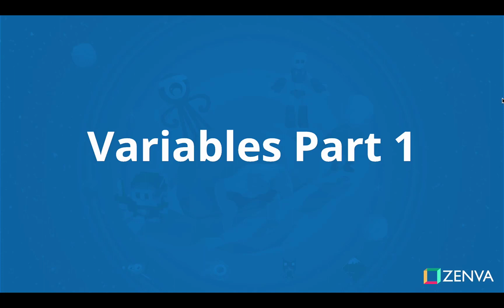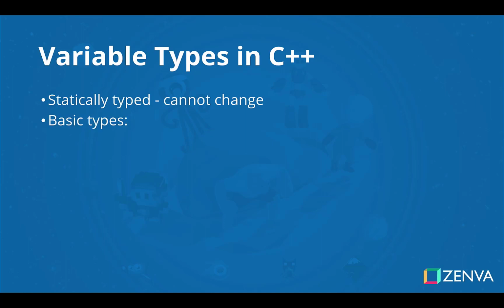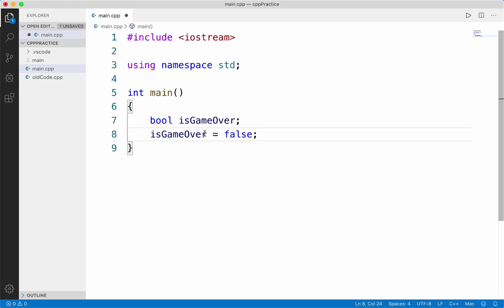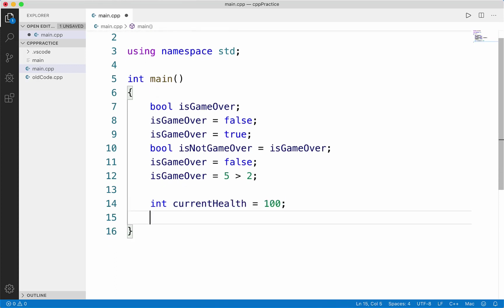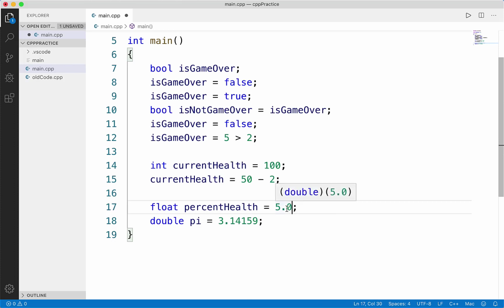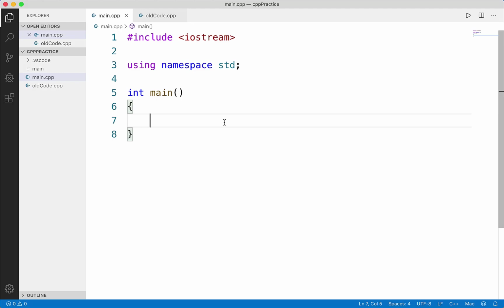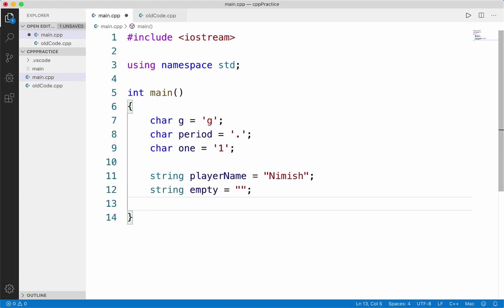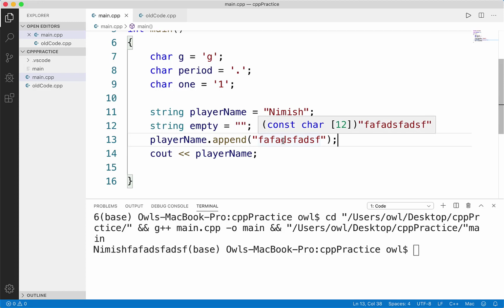C++ Tutorial - Learn About VARIABLES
TRANSCRIPT

What is up everyone and welcome to the fifth tutorial in our "Learn C++" course. This will be on variables, and is part one of two just because there is quite a lot to take in with regards to variables, and I don't want to overwhelm you with everything all at once. So in part one, we're going to focus on what are variables. Then we'll talk about some of the basic variable types in C++, these will be in the slides, and then we'll turn to the code and focus on assigning and reassigning variables with some examples. So for starters, what are variables? variables is simply a way to store and modify data within a program. Pretty much every program will need some kind of variables to help maintain its state throughout its execution. Variables can be used temporarily or can exist throughout the entire program's execution. Take for example a game, often they'll ask what your name is right at the beginning, and then they'll store it somewhere. Well, that name will exist throughout the entire time that you're playing the game, and also in future runs as well. However, if we're entering, let's say a specific level, there may be a lot of variables that help set up the level that are basically destroyed, as soon as we leave the level or go into a different one. Now, each variable uses a "type" to dictate the kind of data that can be stored. So there might be, let's say, numerical types of variables, well there may might be text based variables or true false variables, these are all determined with the type which we have to assign. Creating a variable can be broken down into two stages; declaration and initialization. Declaration is essentially assigning a type and a name to a variable. And then initialization is storing a value in that variable. So some of the types in C++. For starters, C++ is statically typed. So statically typed means once we assign a type to a variable, that type can never change. If we create let's say, a numerical variable, we cannot then later store a true or false value in it. Now this is unlike languages like Python, which are considered dynamically typed, those definitely allow you to modify types of variables, but C++ is a bit more rigid that way. So some of the basic types we might encounter will be Booleans, which are true or false values, integers, which are positive or negative whole numbers, floats and doubles, which are decimal numbers, characters, which are single byte characters, and then there are null pointers and void types. Now, null pointers and voids are a little bit more advanced, so I doubt we'll actually cover those too much in this course, but I just wanted to include them here just in case some of you say, "Well, there are actually other types and you didn't include them." Okay, so I think we'll focus on bools, ints, floats. We might take a look at some doubles, but we'll kind of skip over those for the most part because they're actually quite similar to floats, and the characters and strings, we'll actually cover in the next tutorial. So let's head on over to the code and go over at some examples. Okay, so as you can see, I've kind of cleared out my main file and put everything in old code. And I'll continue to do that as we go. All right, so the first stage is going to be talking about how to declare and initialize variables. So the two stages are gonna be assigning a type and a name, okay. So that will be the declaration and then initialization will be name equals some value, okay. We can do this in two steps, or we can do it in one like this. So let's focus on Boolean variables, because they're the simplest. The type is gonna be a bool, okay? The name is gonna be whatever we want. Let's think about something game related, so maybe it's something like "isGameOver", okay? And then we can leave it at that. We can then assign it in a value. So isGameOver is equal to false because maybe the game is still running, okay? So Boolean is perfect for this kind of a variable, because the game is either over or it's not over. So even if it's paused, that doesn't mean the game is over it's technically still running.